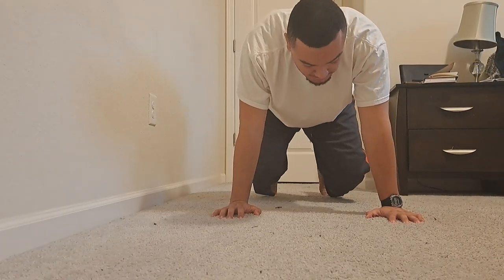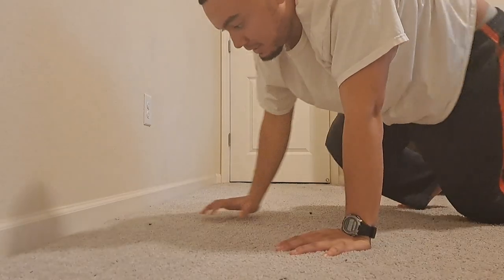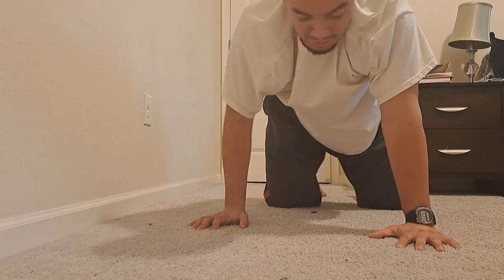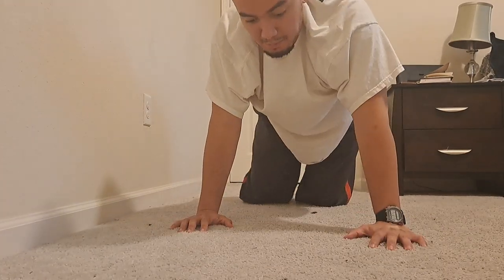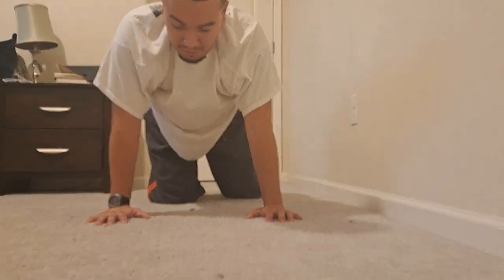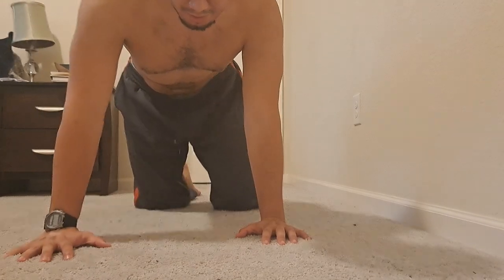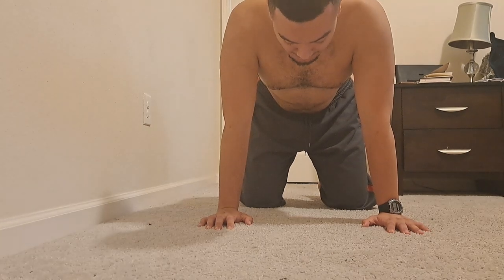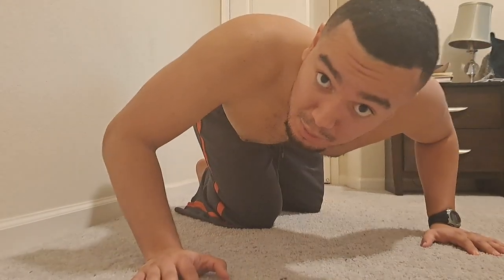How To Start Bear Crawling...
Let's have some fun crawling like a bear!

There are numerous benefits of bear crawling while asking some questions that you probably haven't allowed yourself to stop and answer.
This functional movement can be incorporated into your fitness routine for a well-rounded workout. Let me know what y'all think.
Time Codes
00:00 How To Start Bear Crawling
00:20 Jumping right into it
00:48 Question
02:00 Breakdown
02:57 Shirt comes off
03:00 Stomach Sucking
03:15 Play around
Let's get 1% stronger together.

NEW HERE?
My name is JJ Alvir.
I post Reviews/Tutorials/Reactions...sometimes all in one.